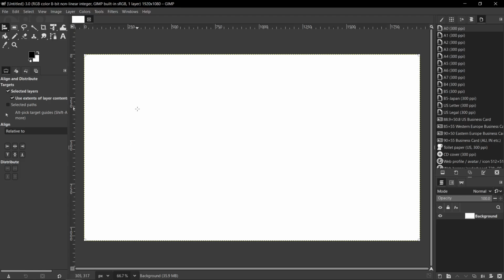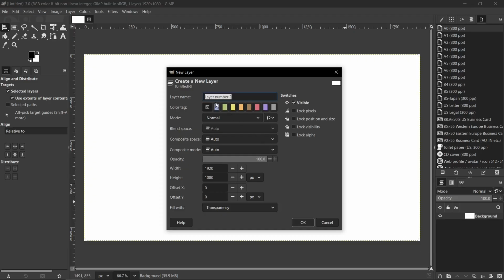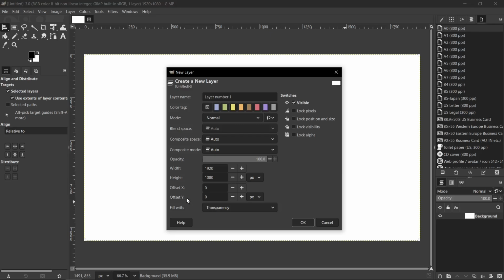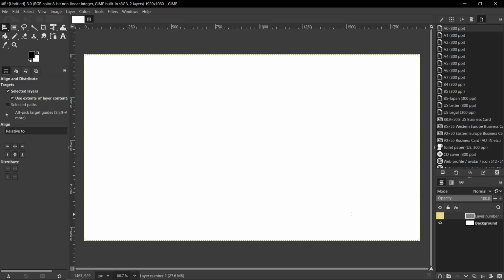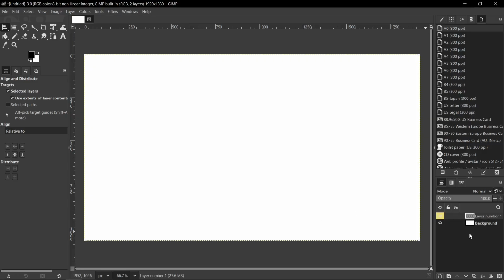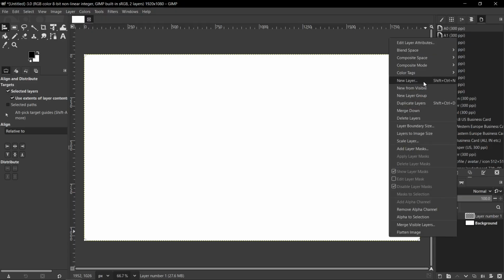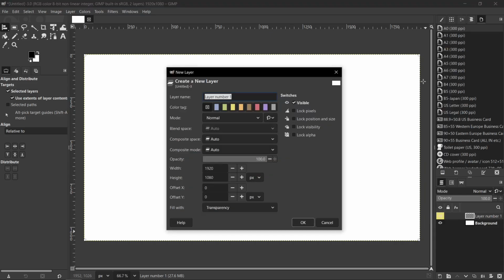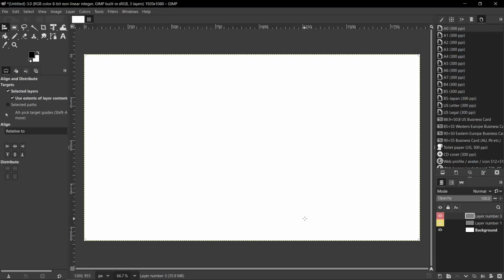How to Create a New Layer in GIMP | 2 Easy Methods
Learn how to create a new layer in GIMP using two simple and effective methods. Layers are essential for non-destructive editing, precise control, and flexibility when working on complex projects. Whether you're adding shapes, images, or effects, starting with a new layer is always a good habit.

Follow these steps:

Method 1:
 • In the Layers panel, click the Create a New Layer icon
 • Choose the layer name, size, and fill type , then click OK
 Method 2:
 • In the Layers panel, right-click anywhere in the layer area
 • Select New Layer from the context menu
 • Adjust the settings as needed and click OK

These two methods are perfect whether you're just beginning or working on a multi-layered design. Using layers allows for better organization and editing without affecting your original artwork. You can move, hide, or modify each layer independently, giving you complete creative control.